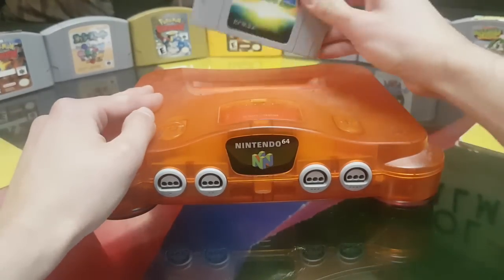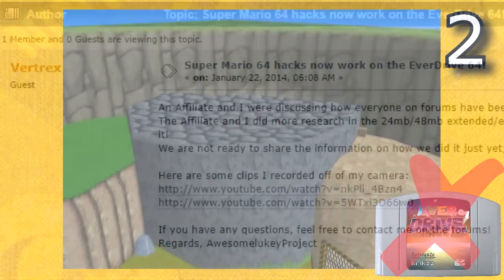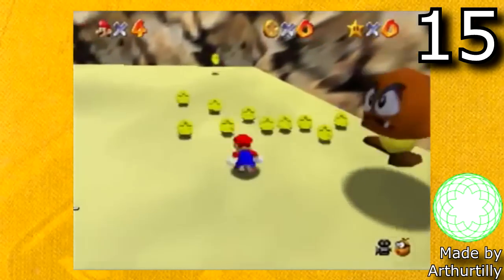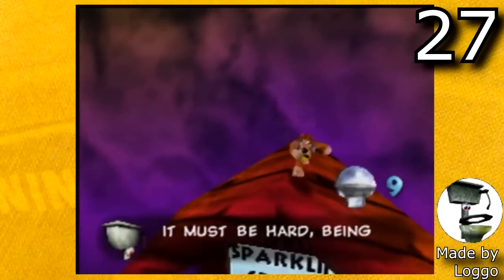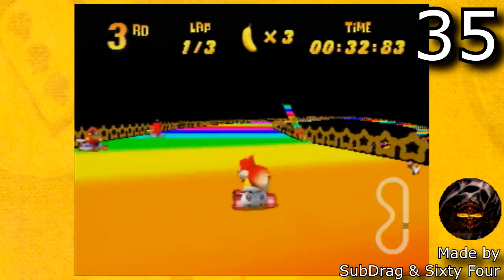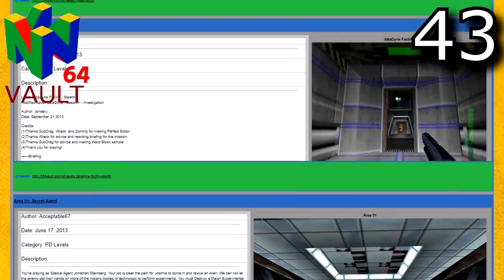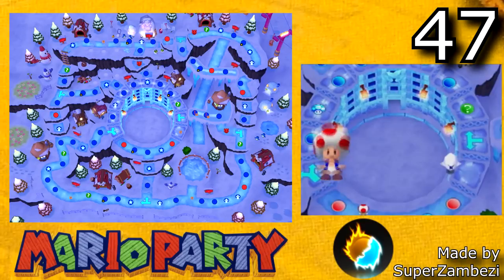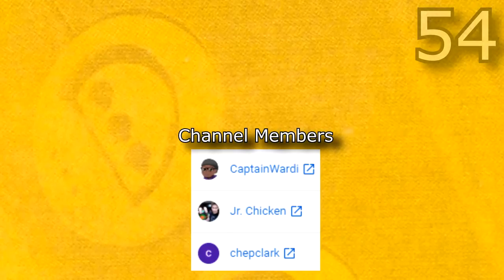Nintendo 64 Console Compatible Rom Hacks That are Amazing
0:00 Explanation
1:44  Smash 64
3:43 Super Mario 64
8:43 Banjo-Kazooie
12:14 Mario Kart 64
14:22 The Legend of Zelda Ocarina of Time
14:55 Diddy Kong Racing
16:48 Pokemon Snap
17:14 GoldenEye 007
19:26 Perfect Dark
20:02 Yoshi's Story
20:20 F-Zero X
21:03 Mario Party 1
23:18 Mario Party 2
24:31 Mario Party 3

The 54 mods that are shown in this video are with download link/ author channel:

5. Super Mario 74 (Lugmilord & MacN64)
Download link to come

29. GTA San Andreas Kart (TeamFaustGames)
31. MK64 Multiplayer Hack

The Legend of Zelda Ocarina of Time
32. Zelda 64 Dawn Dusk (Captain Seedyeye & LuigiBlood)

Diddy Kong Racing
36. DKR GoldenEye

Pokemon Snap
39. Pokemon Snap GoldenEye Basement (SubDrag)

GoldenEye 007
43. GoldenEye With Mario Characters (StupidMarioBros1Fan)

Perfect Dark
44. GoldenEye X (Wreck)

47. Snowflake Lake (SuperZambezi)

48. Neon Heights Land (jakeh9777)
49. Toy Dream Project (Little_mac)
50. Dream Haven (StalfosKing)

51. F-Zero White Land I (PartyPlanner64)
52. Star Summit (SuperZambezi)
53. Rainbow Boulevard (SuperZambezi)
54. Towering Treetop (Airsola)

Everdrive 64
ED64